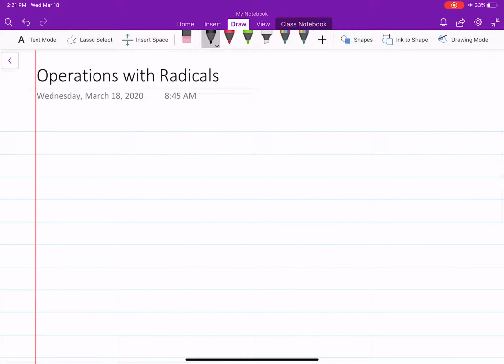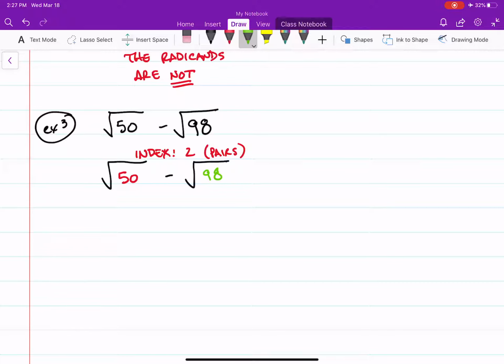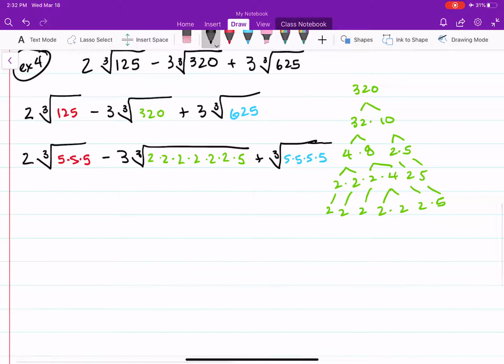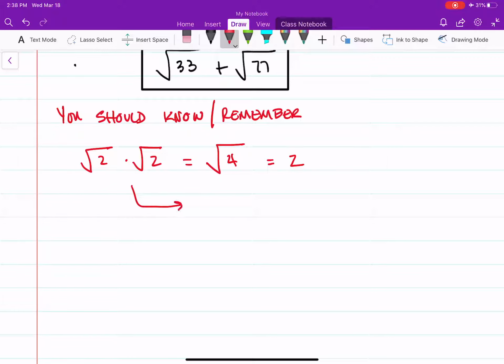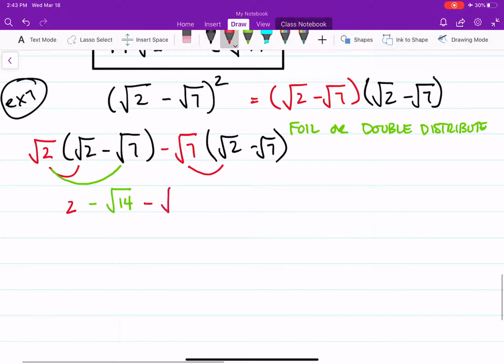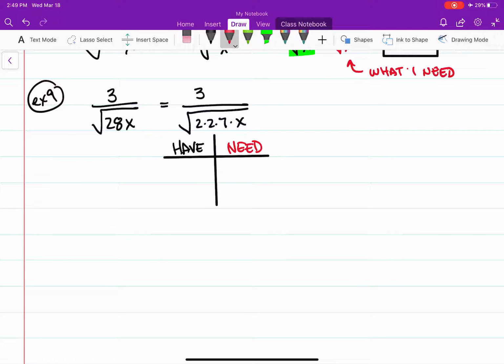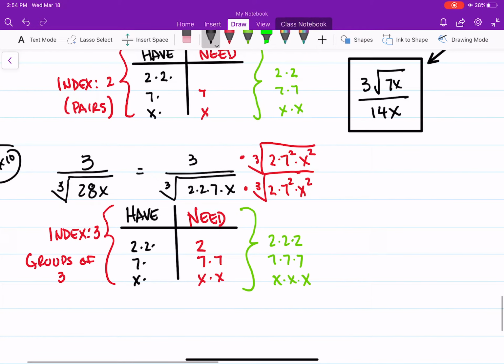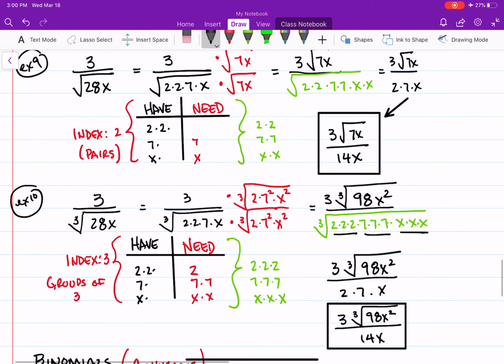24. Operations with Radicals